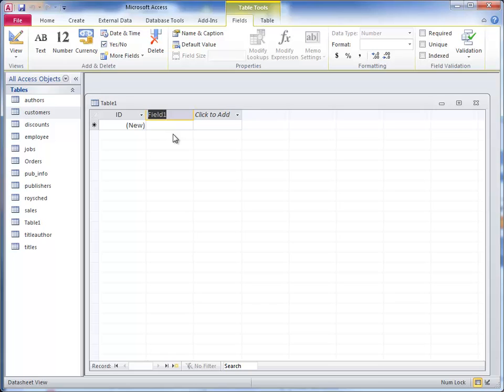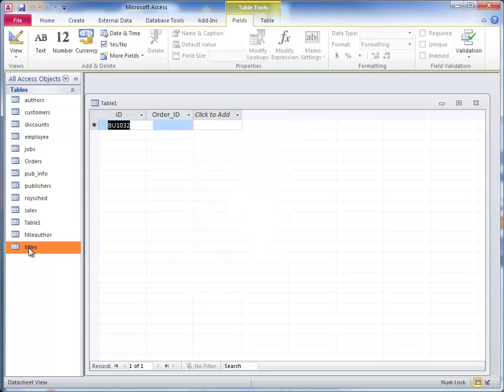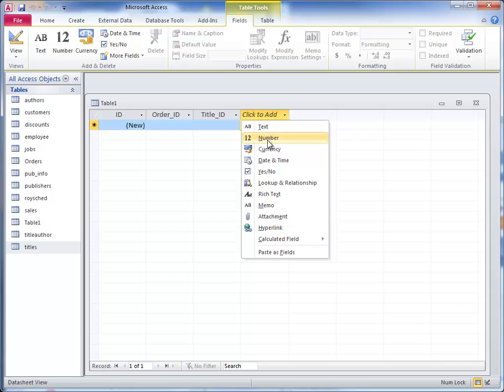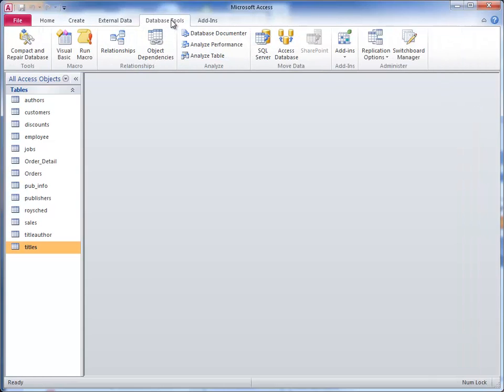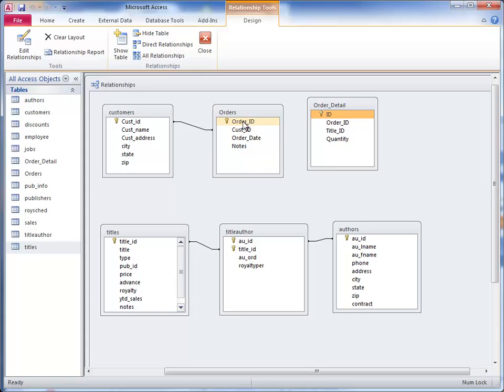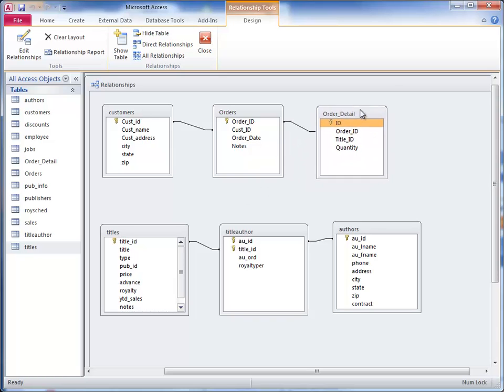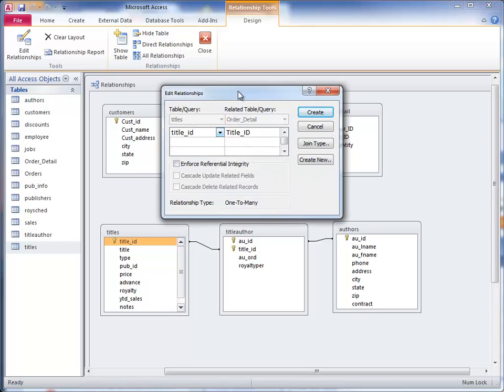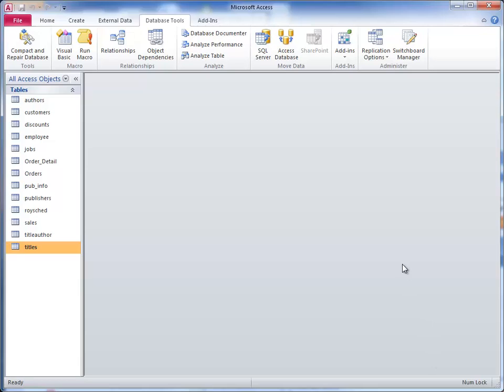Create a table and relationships, part two